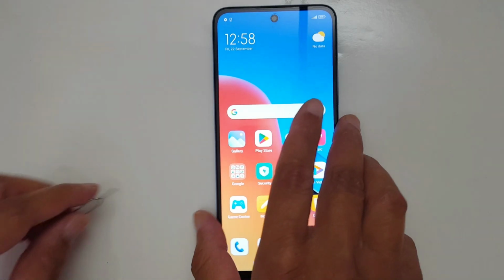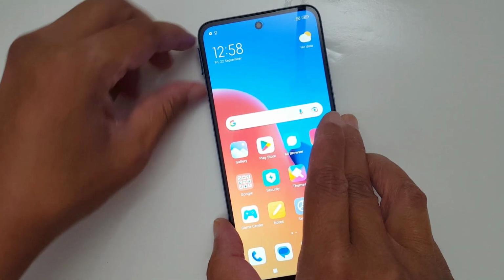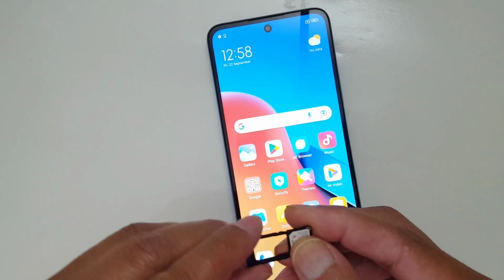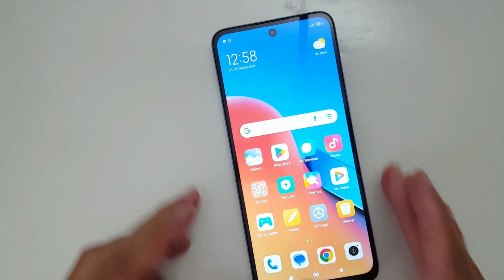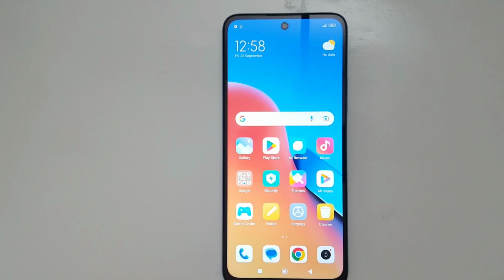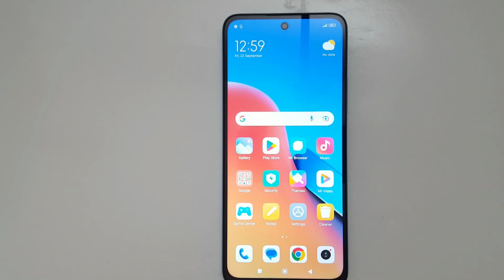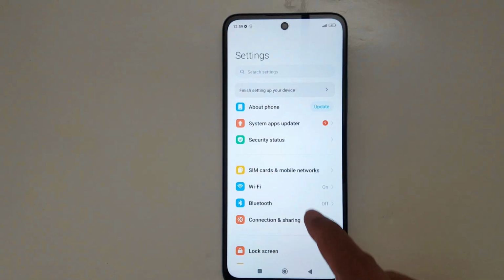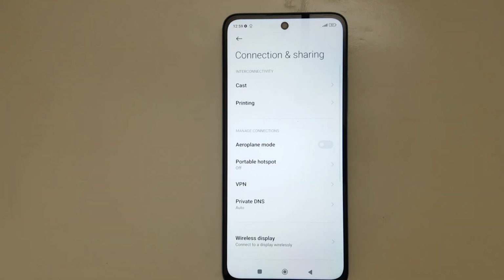How to fix network problems in Android phone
In this video, I’ll show you how to quickly and effectively fix network problems on your Android phone. Whether you're dealing with Wi-Fi not connecting, mobile data issues, or sudden network drops, these troubleshooting steps will help you restore your connection in no time — no technical skills required!